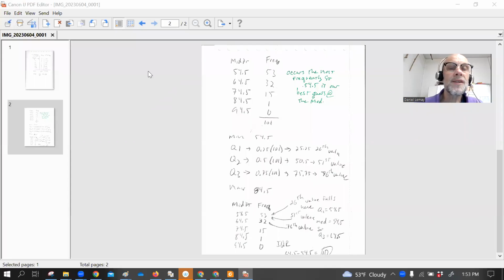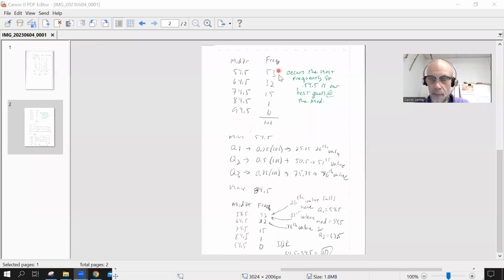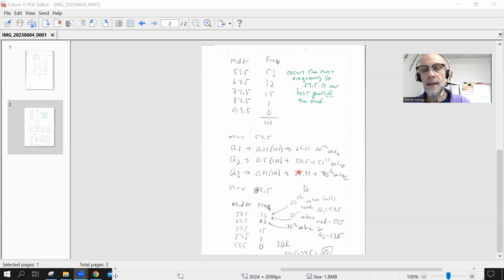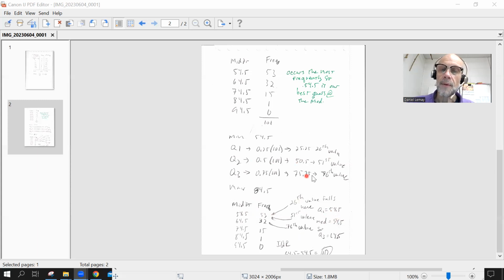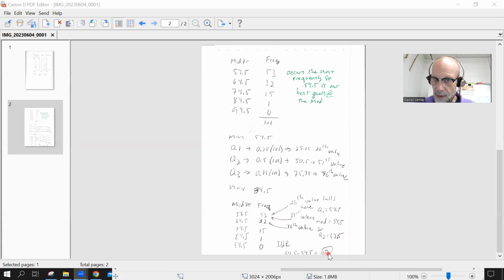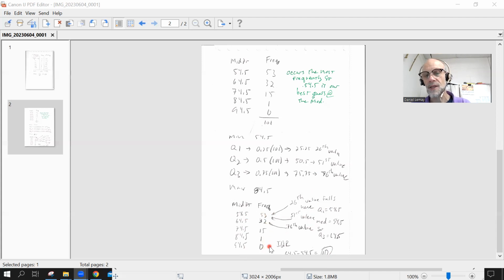Stu Dent Help Week 2 Discussion Forum Stats